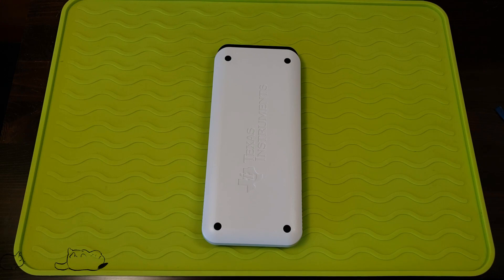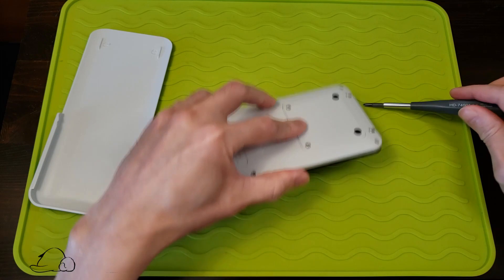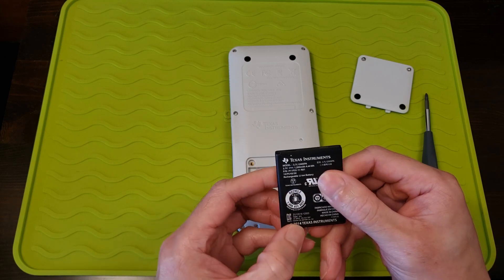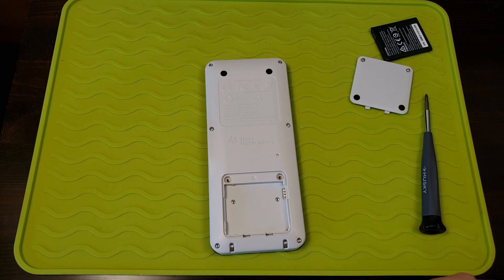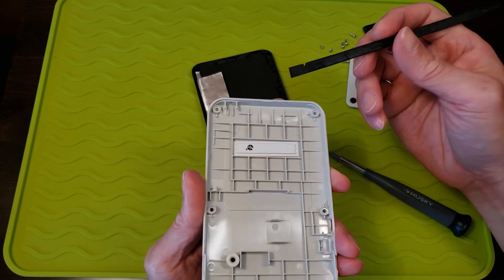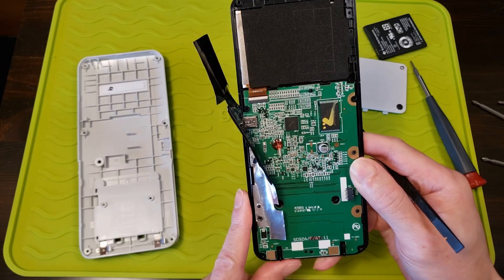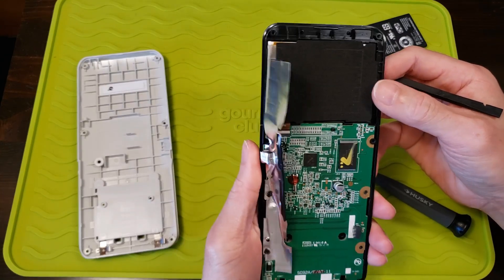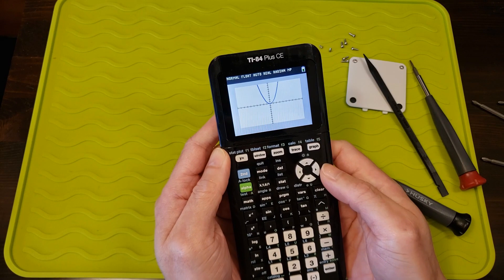Texas Instruments TI-84 Plus CE Calculator Battery Replacement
Ti-84 Plus CE won't turn on.  TI-84 Plus CE needs a new battery.  Calculator teardown and see what makes it work.

 Additonal Discounts during Prime Day Deals for members
TI-84 Calculator
Wedge Tool
Micro Screwdriver